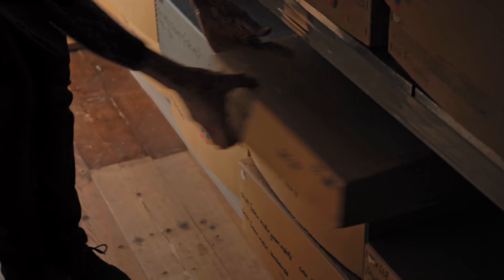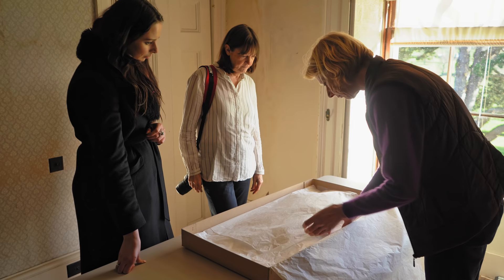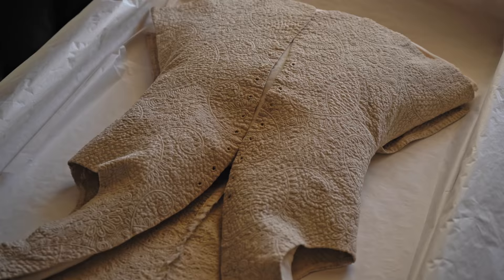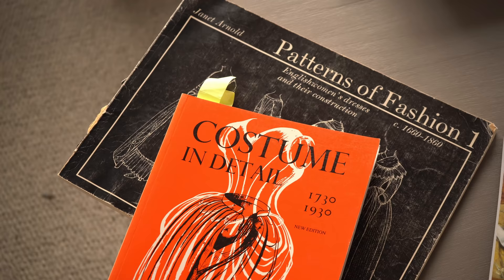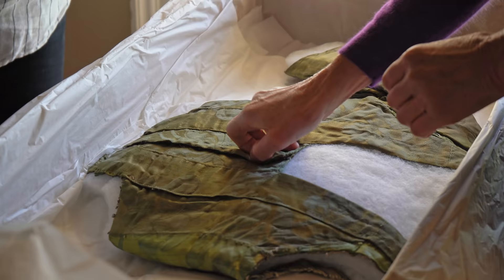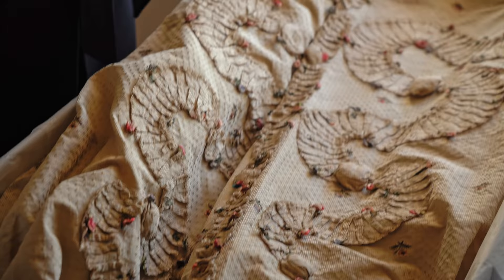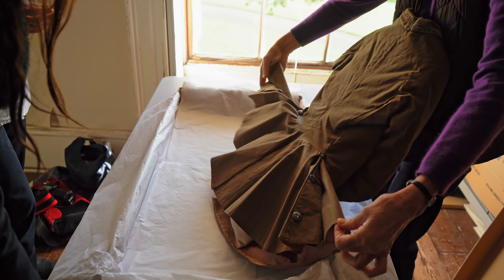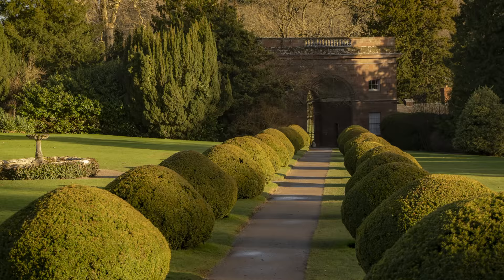Costume research - a visit to Berrington Hall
As we prepare for more Getting Dressed videos we do a lot of research, including trips to see original garments held in costume collections. Here Pauline Loven, Liv Free and Nic Loven (on camera), take a trip to Berrington Hall.

Narrated by Liv Free.